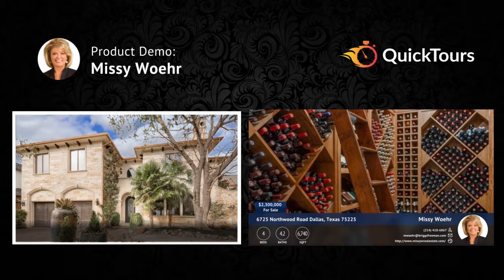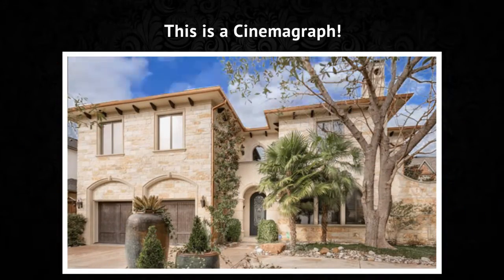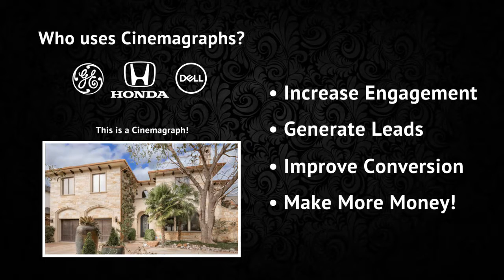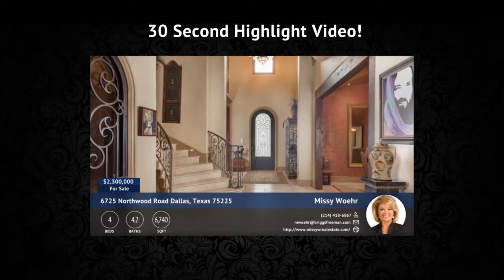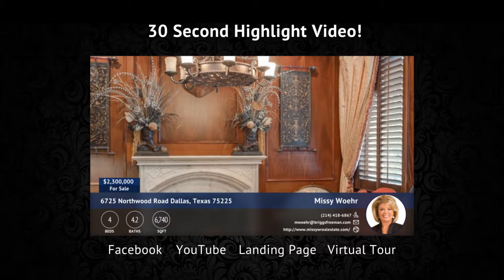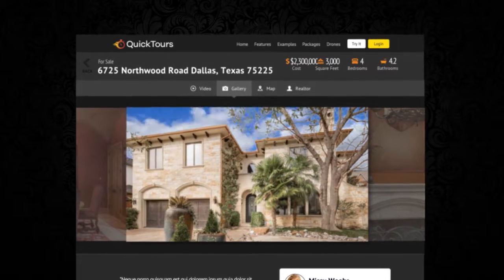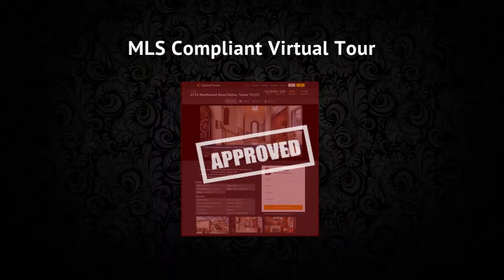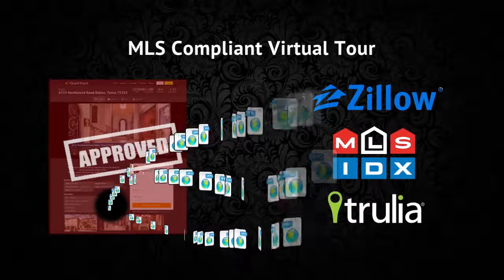6725 Northwood Road Dallas, Texas 75225 | Marketing Package Complete!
Real Estate Virtual Tours.

Live graciously in this low maintenance, custom built home. The current owner has meticulously selected the handsome finishes of this beautifully maintained property. Entertaining floor plan, soaring ceilings, spacious rooms, and sophisticated upgrades are evident. The private back grounds offer a peaceful area to relax including oversized spa, limestone loggia, 20ft wall of mature cypress trees. Master suite is on the first floor with generous master closet and separate vanities. 2000 bottle wine storage, security cameras, media-game room, and three-car garage are just some of the features that set this home apart.